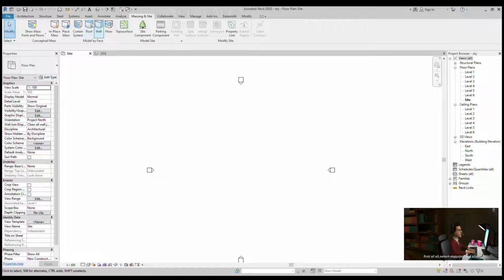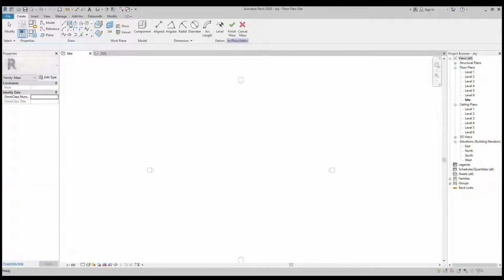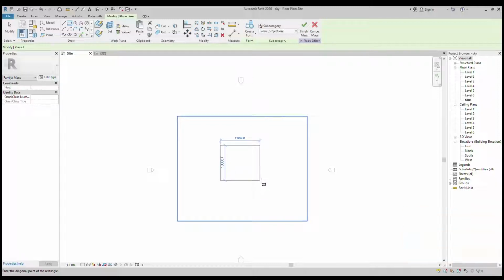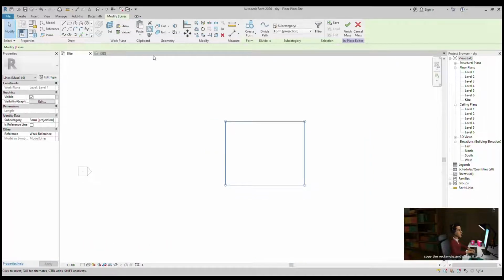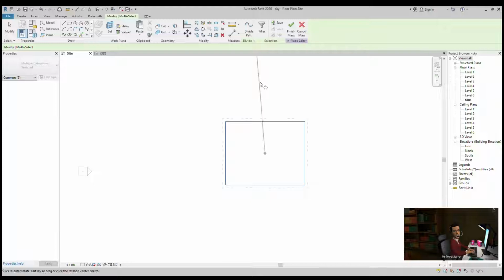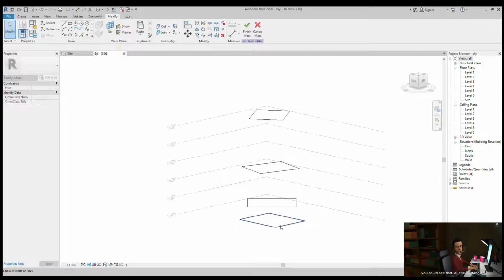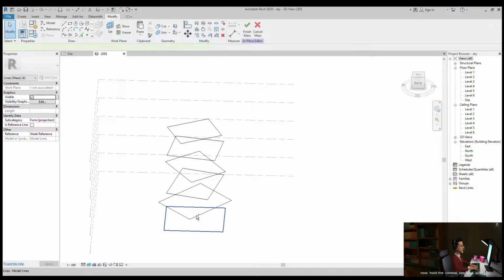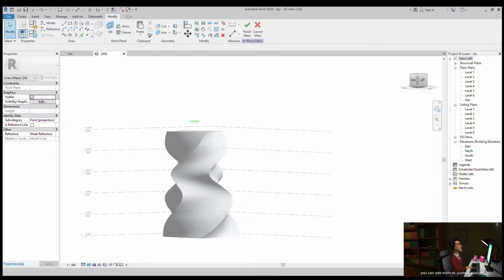how to design a skyscraper in revit tutorial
this tutorial is a step to step tutorial for everyone including professionals who want to design a skyscraper in Revit @balkanarchitect